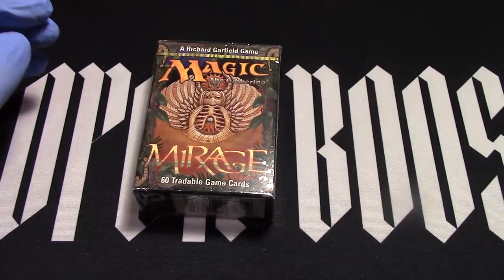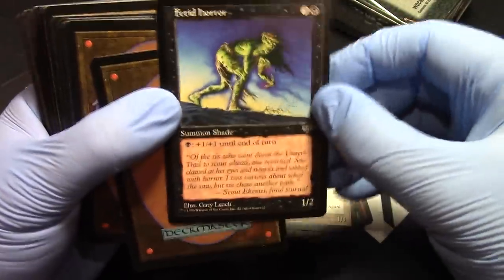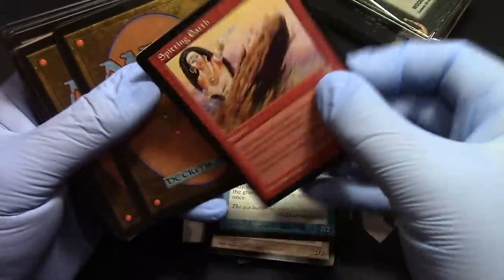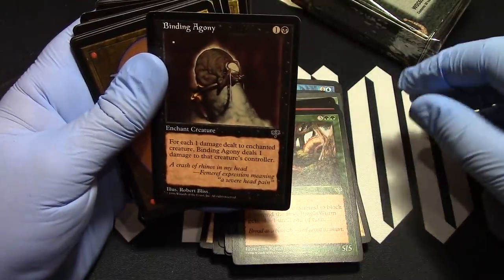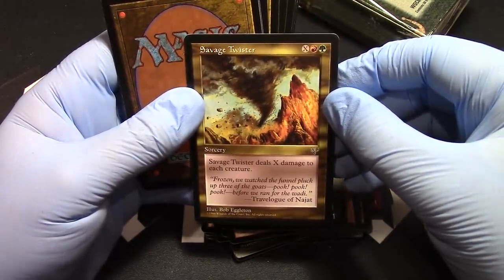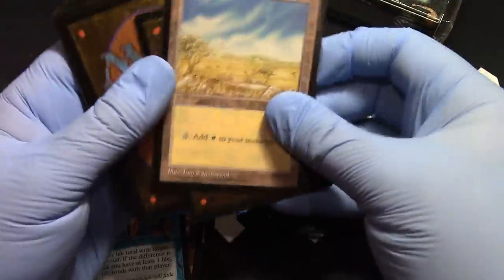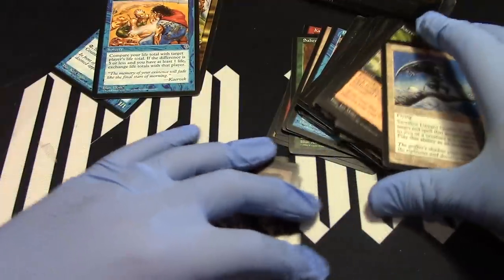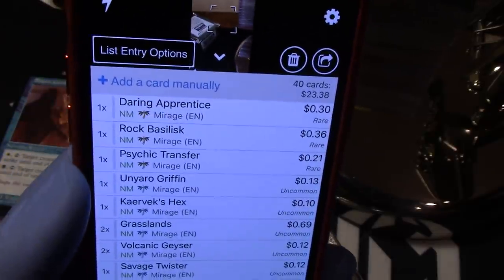Mirage starter opening. Some morning fun! MTG!